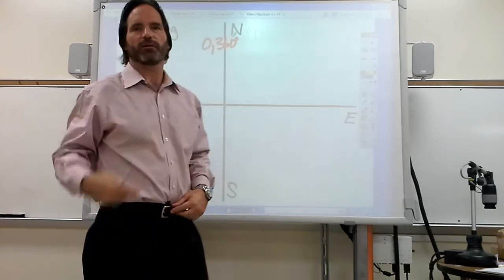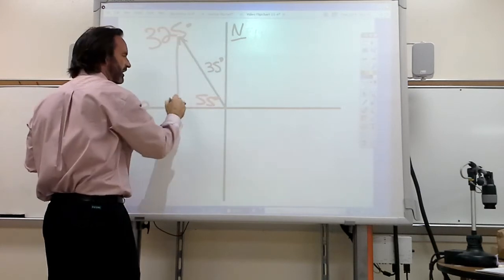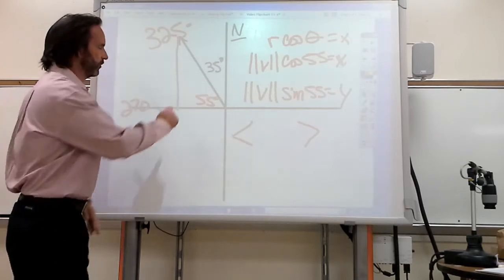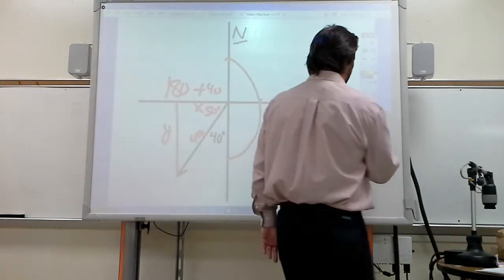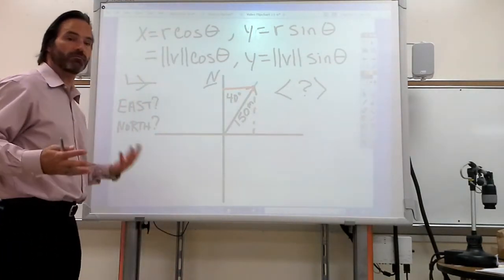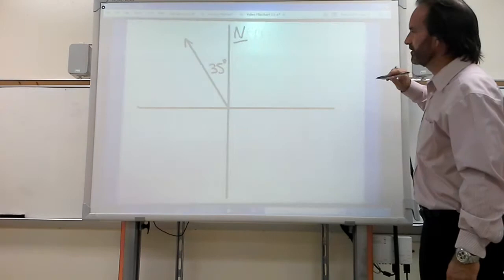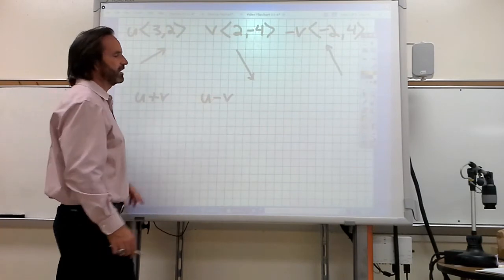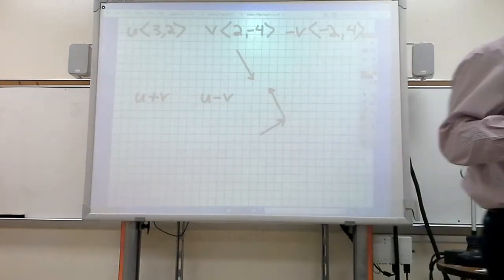Video for 11-4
Vectors and bearings.